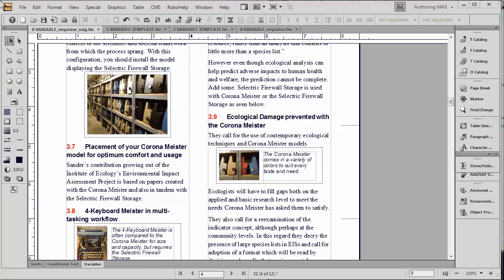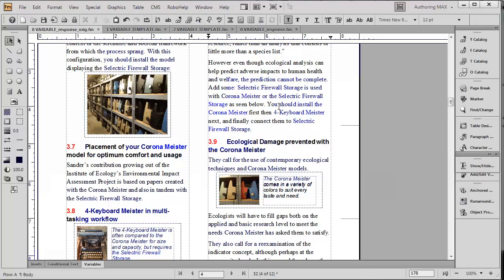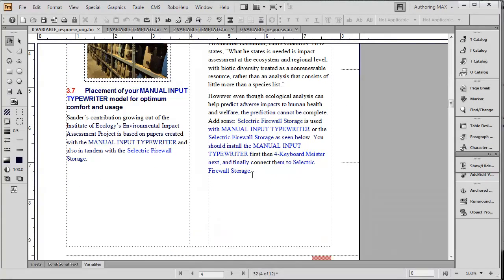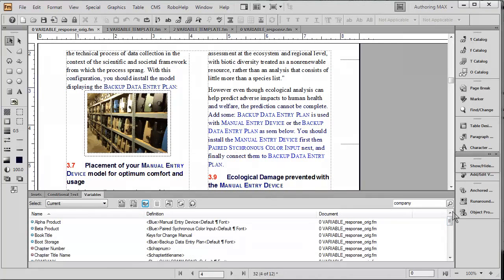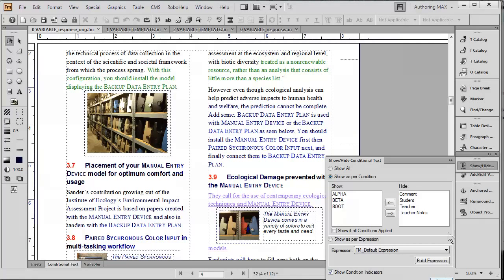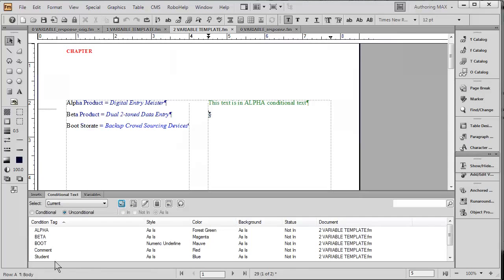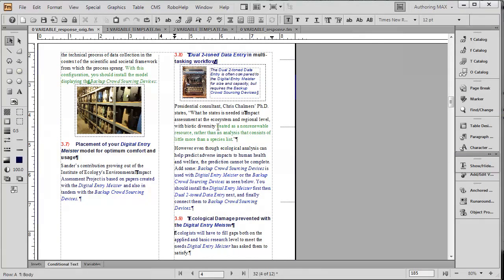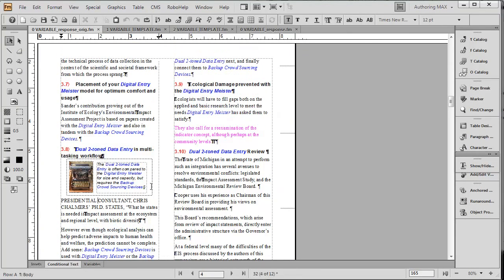CreativeCloud FrameMaker and Word: single-source & multi-channel publishing link in description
Find out how FrameMaker 11 unstructured allows you to use easily defined user variables for product, client and company names. You can swiftly change all definitions by importing new ones from a template. Also see how conditions may be defined with temporary color display to indicate text that you show or hide depending on which audience or version of a project you are publishing. Unlike MS Word, with FrameMaker you do not have to define macros that consist of strings of commands.